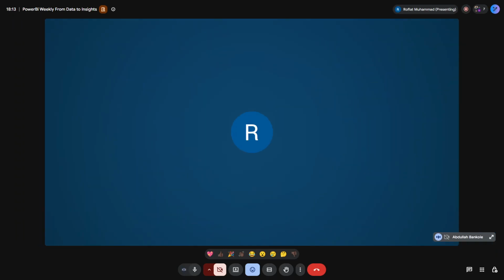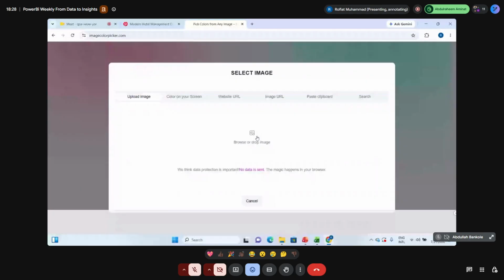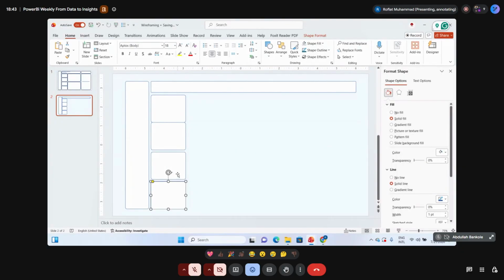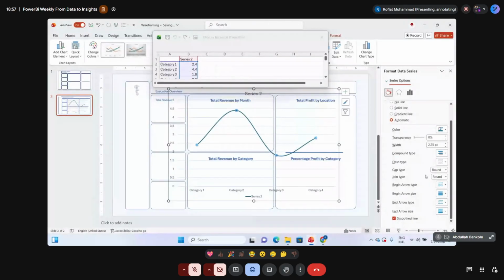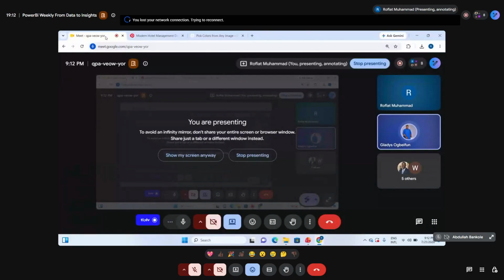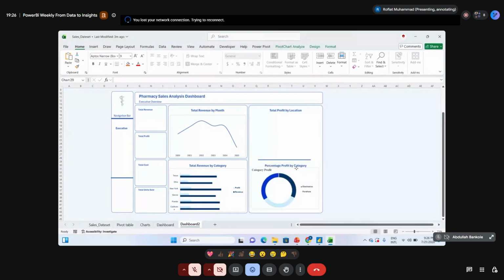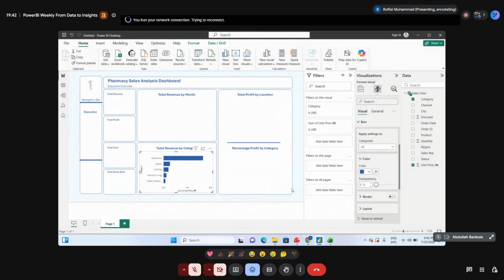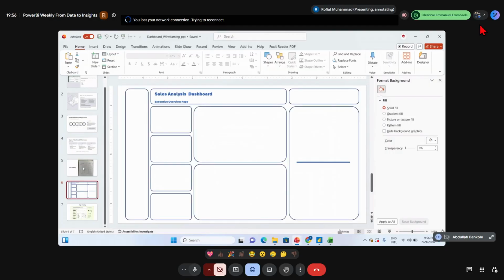Dashboard Wireframing for Power BI from Scratch | Special Session with Rofiat Muhammad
Welcome to Power BI Weekly: From Data to Insight 👋🏽

This was a special guest session featuring Rofiat Muhammad walking us through dashboard wireframing from scratch, one of the most important and most skipped steps in the entire dashboard development process.

WHAT ROFIAT COVERED:

The definition and purpose of wireframing: a visual blueprint that answers business questions before any technical development begins

The 3 levels of wireframing: low fidelity (paper sketches), medium fidelity (PowerPoint, Figma, Power BI Tips), and high fidelity (near-finished designs)

Design inspiration tools: how to use Pinterest, Dribbble, and image picker tools to extract colour codes from inspiration images

Building the layout in PowerPoint: shapes for navigation bars, KPI cards, and chart placeholders, with alignment guides for proper spacing

Exporting as PNG or SVG and using the wireframe as a background in Excel and Power BI

Matching chart colours to the wireframe for a cohesive, professional finish

Adding slicers to a pre-structured wireframe without breaking the layout

HOMEWORK FROM THIS SESSION:
Find at least 3 dashboard designs on Dribbble, Pinterest, or PowerBI Tips and create a wireframe for each one.

📅 Series: Power BI Weekly: From Data to Insight
🎓 Phase 3: End-to-End Real World Projects
🎥 Special guest session with Rofiat Muhammad

We Grow Together! 💪 — Banky